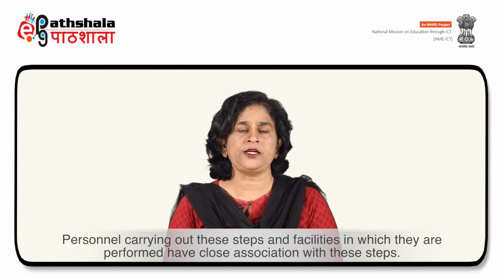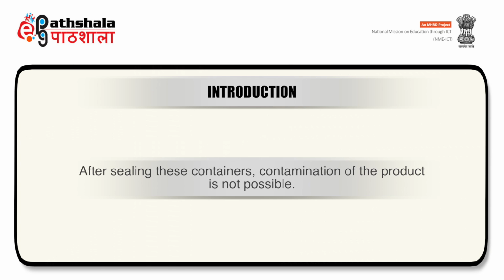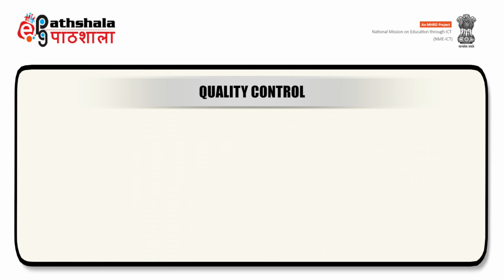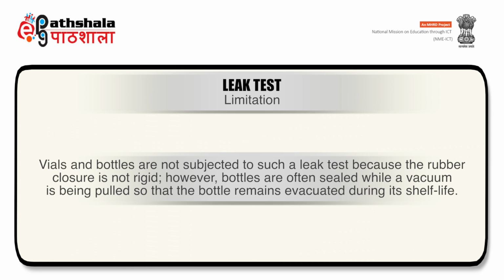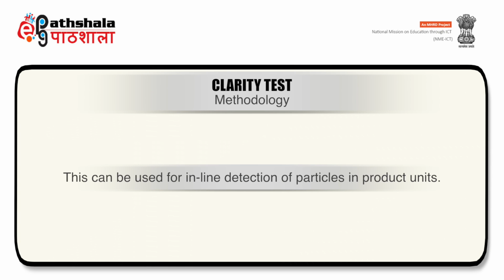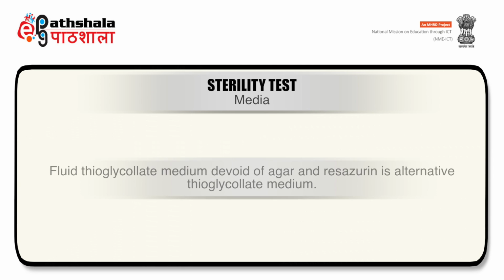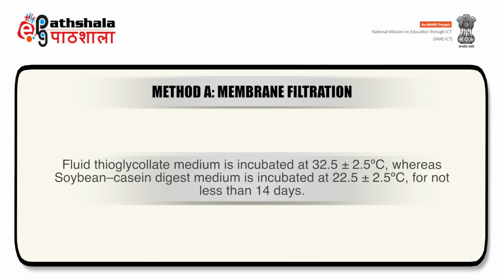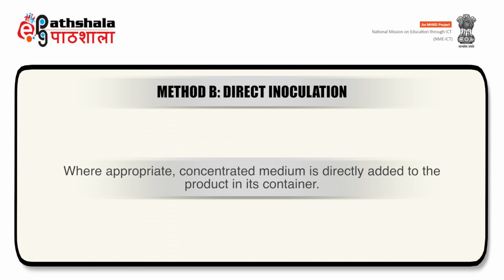Parenteral Part 2: Production